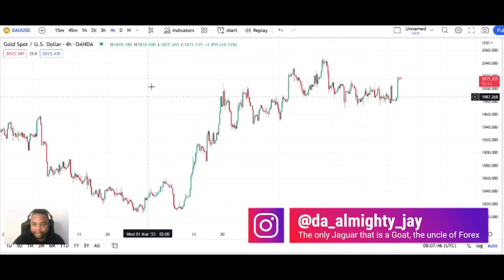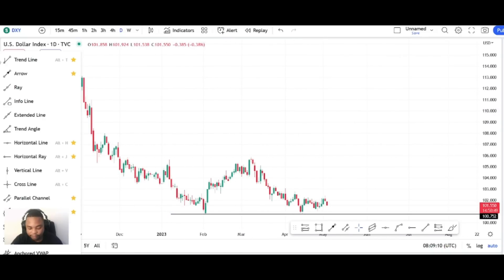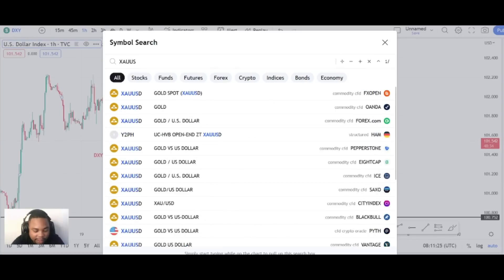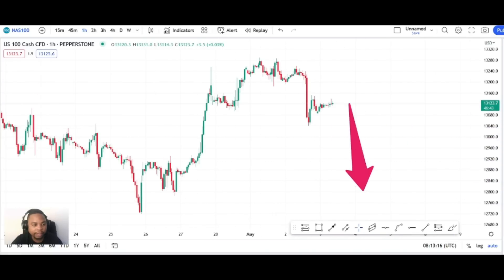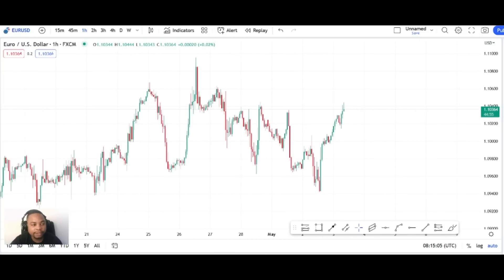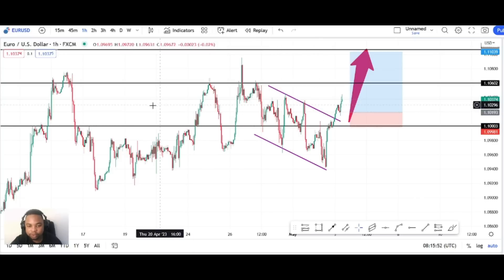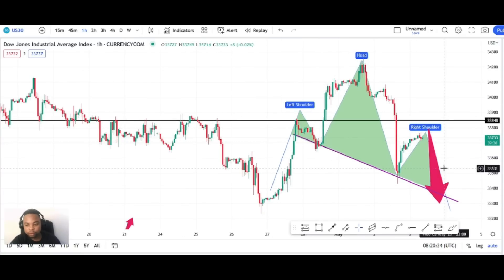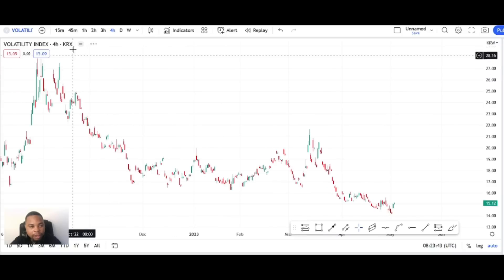HOW TO ANALYZE : DXY, XAUUSD, NAS100, EURUSD, NZDUSD, GBPJPY, US30 + BONUS VIX 75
ARE YOU MAKING MONEY OR ITS A LONG STORY ? 💰

FREE SIGNALS JOIN BELOW ⬇️📉📈

BE SURE TO LIKE AND SUBSCRIBE TO OUR CHANNEL  BY LIKING OUR VIDEO, YOUTUBE SUGGESTS IT TO MORE PEOPLE AND BY SO DOING THAT WAY WE ARE ABLE TO EMPOWER MORE PEOPLE AND ALSO GROW OUR COMMUNITY